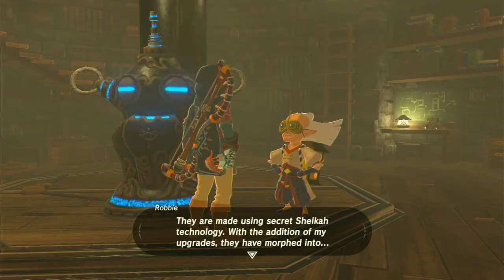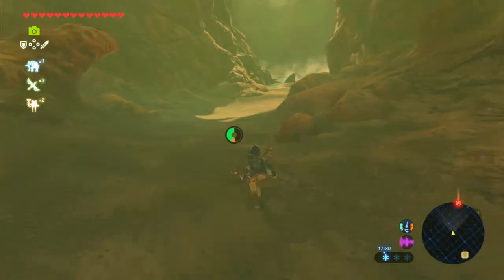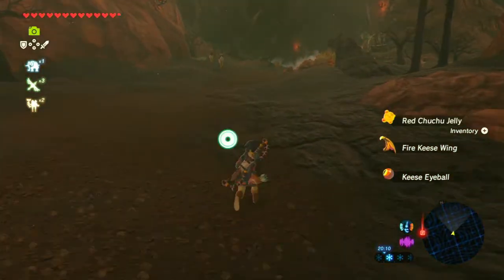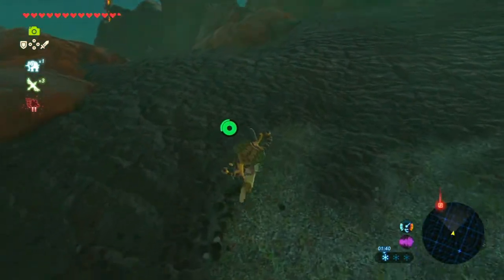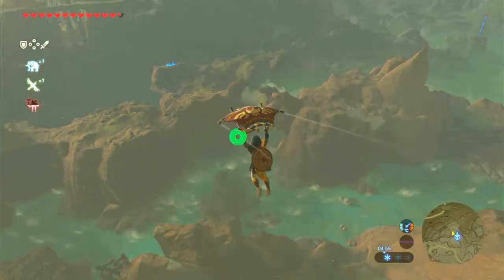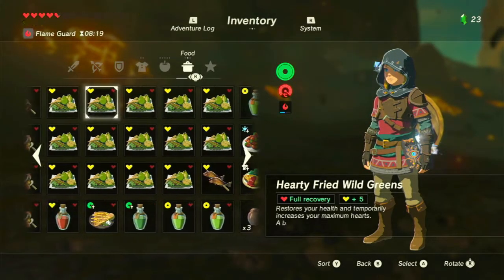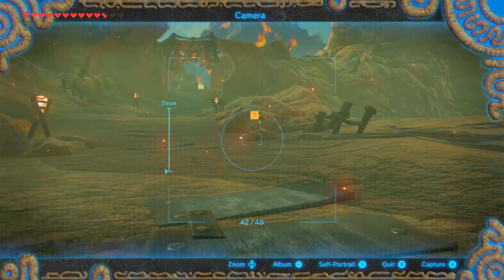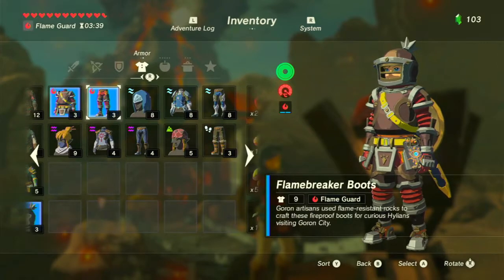The Legend Of Zelda Breath Of The Wild Episode 71 Climbing The Mountain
Heading up death mountain.
Not burning to death... mountain.